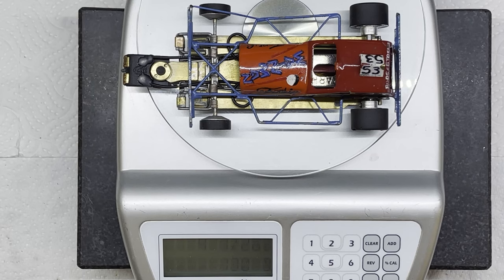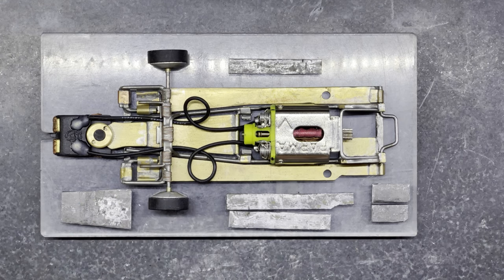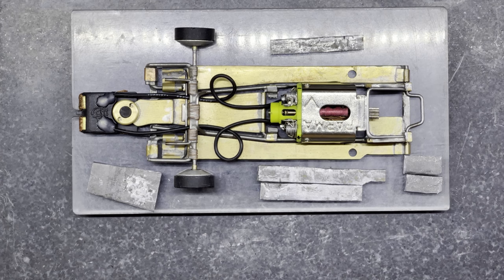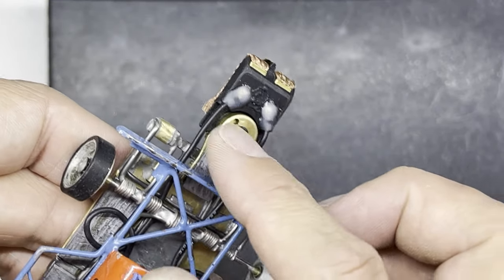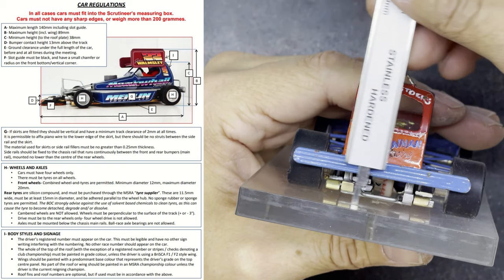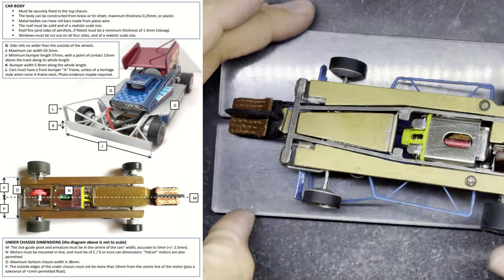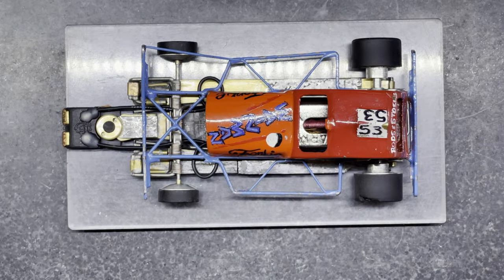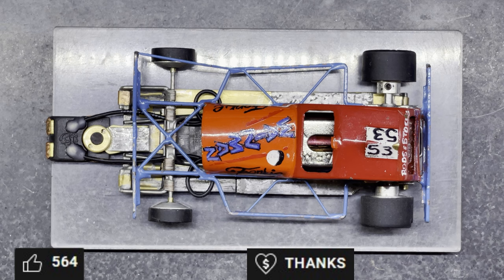Setting up a 32 Scale Slot Stox car with a technical inspection before official scrutineering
This is the last of the 1:32 scale Slot Stox car build videos. It has been a long journey but the car is now looking great and should go great too. I am really looking forward to seeing this race and out perform everything else on the track. It has taken a lot of hours work but I am glad it can race another season and who knows, it may win the overall Midland Slotstox championship.